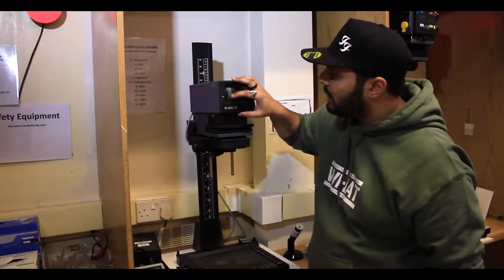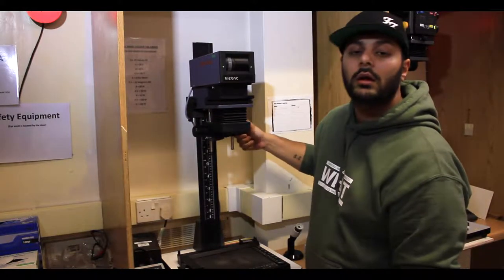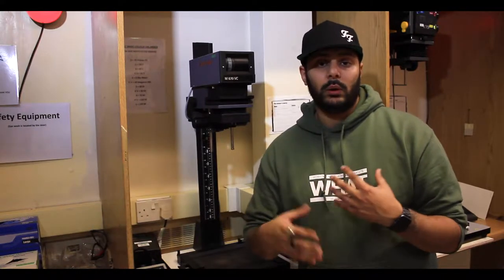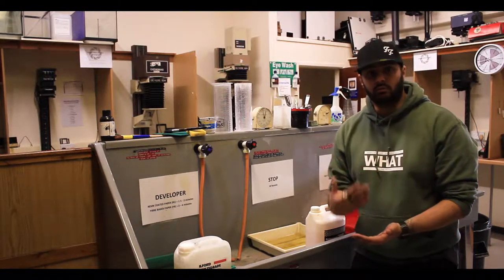Darkroom Equipment & Use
watch me as I show you around the Wolverhampton College Darkroom, ITs all the basic equiment you will need to start printing your negatives.